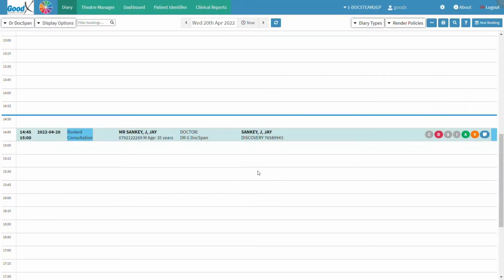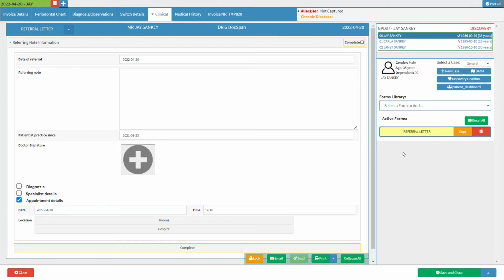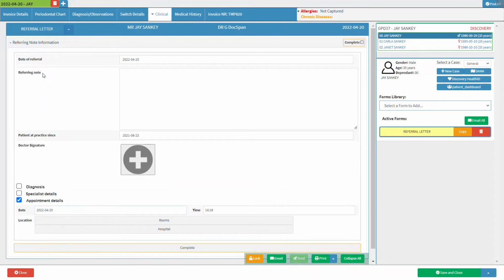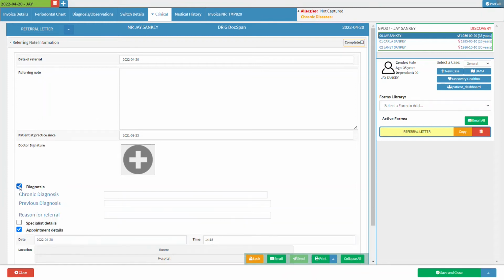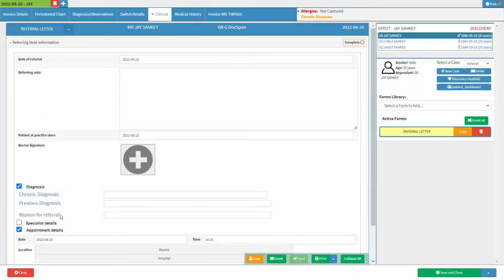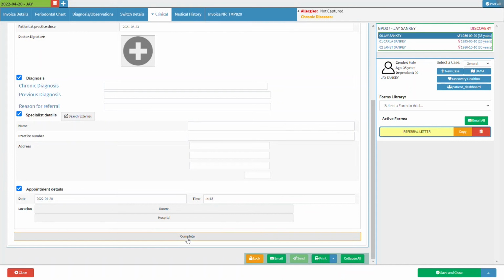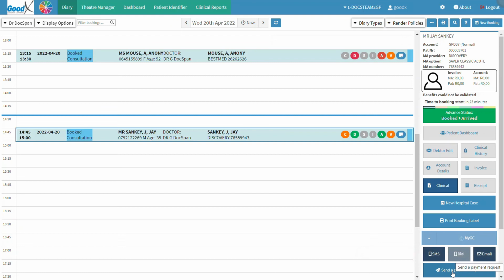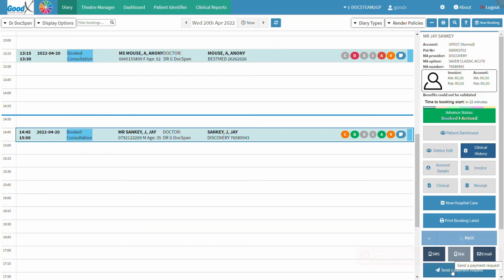GoodX Web App - How to Create a Referral Letter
▶ Timestamps:
0:00​ - Introduction
0:22 - Diary
0:29 - Diary Sidebar
0:38 - Clinical Screen
0:44 - Forms Library
0:58 - Referral Letter
4:30 - Clinical History Screen